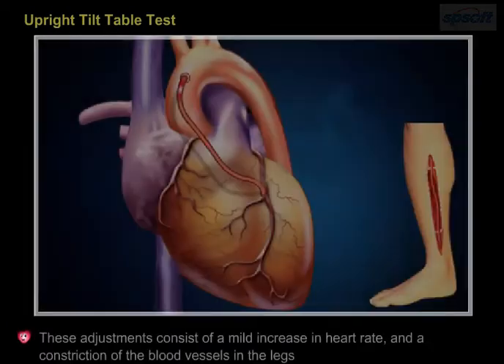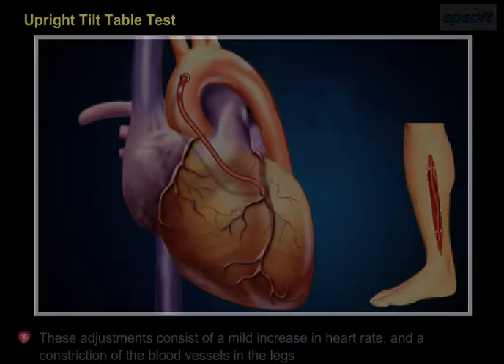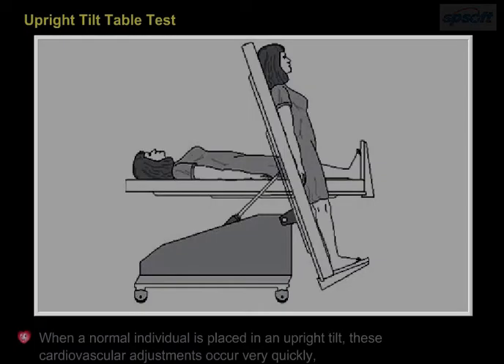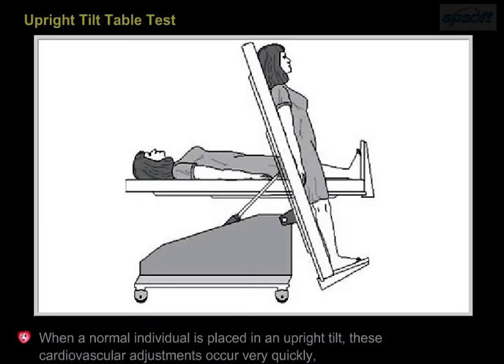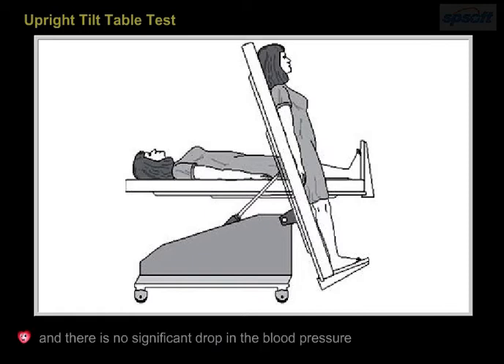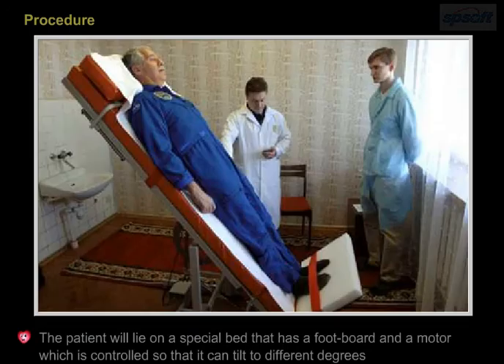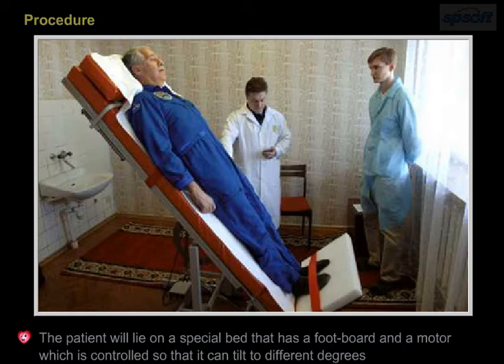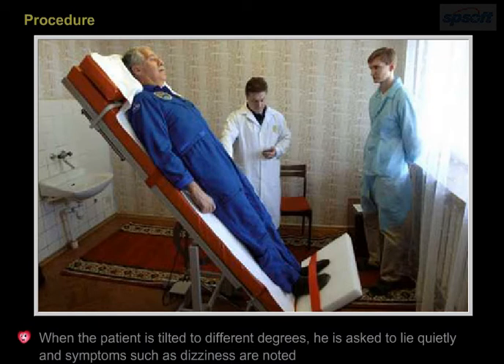Upright Tilt Table Test